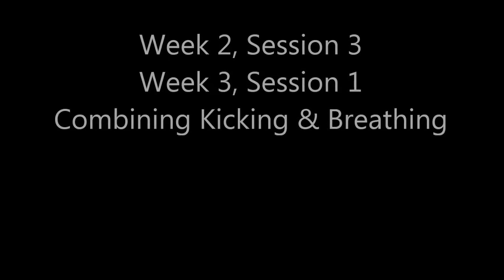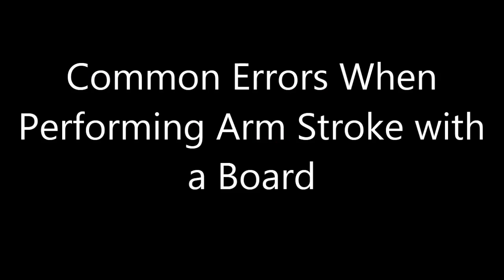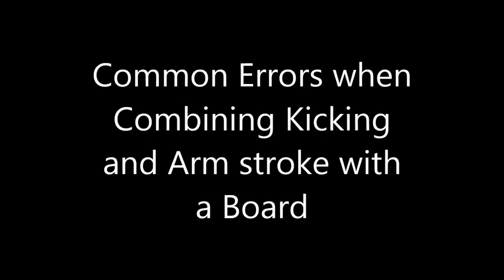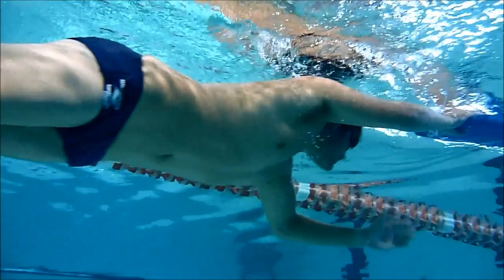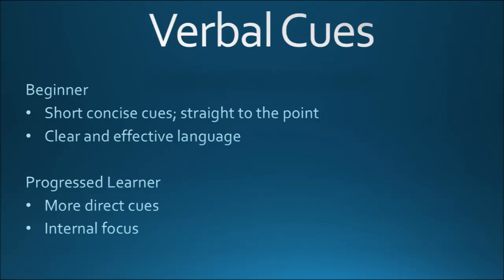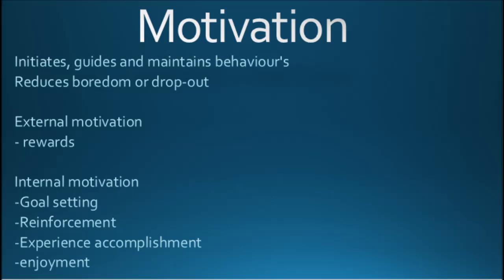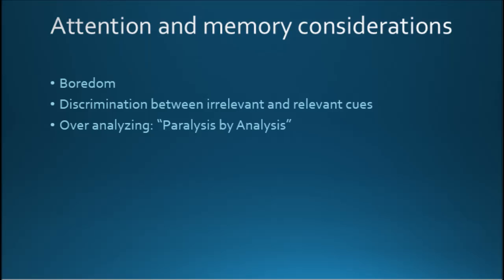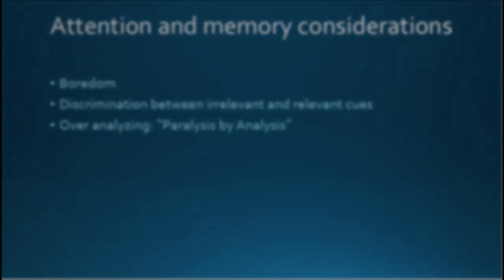Robert Magro & Emma Ugarte EXSC 330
Robert Magro & Emma Ugarte STP for ESXC 330

Skill: Freestyle